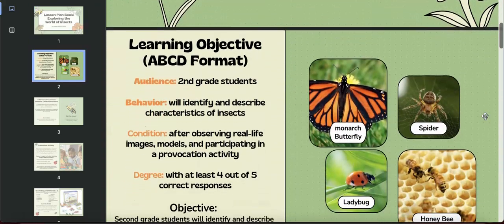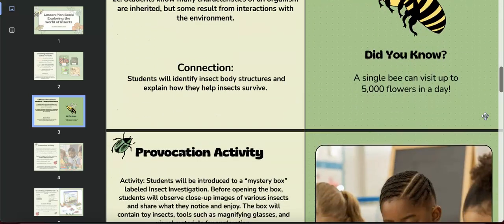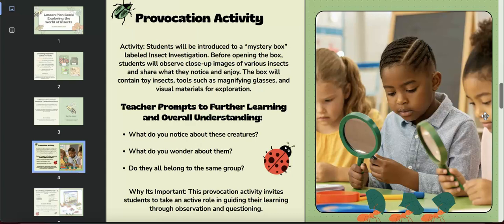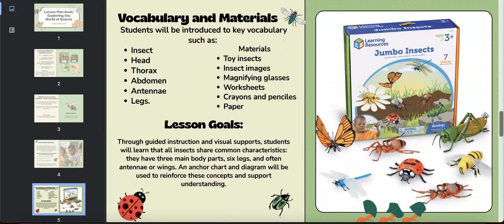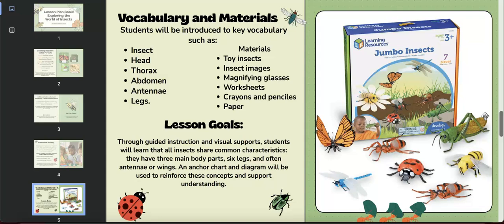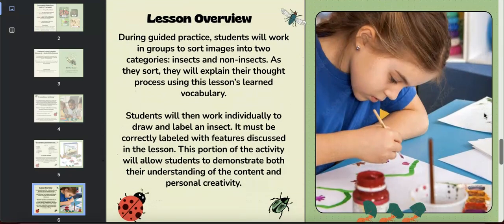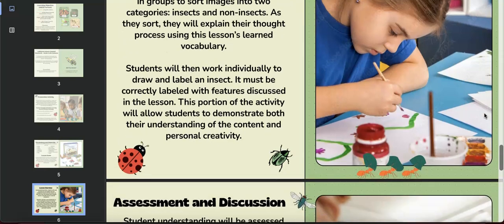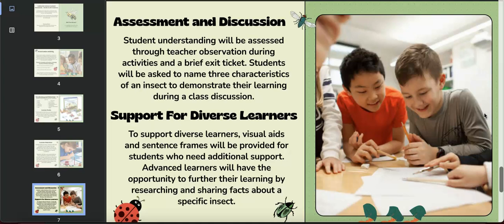Lesson Plan Book